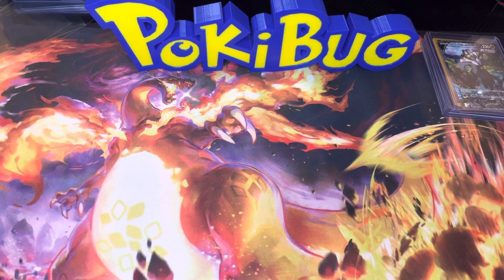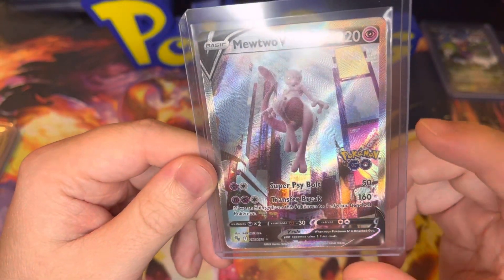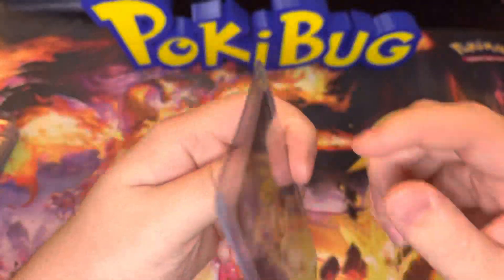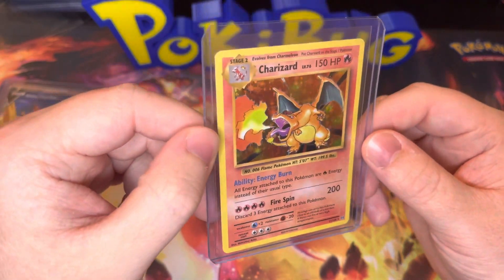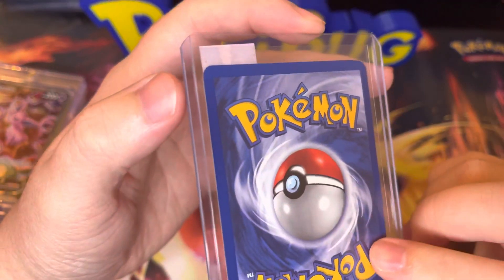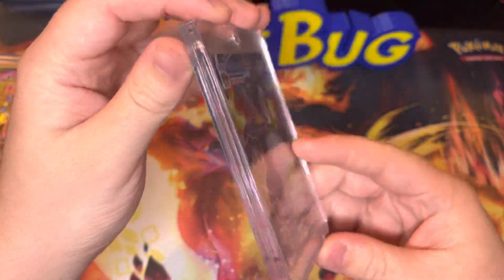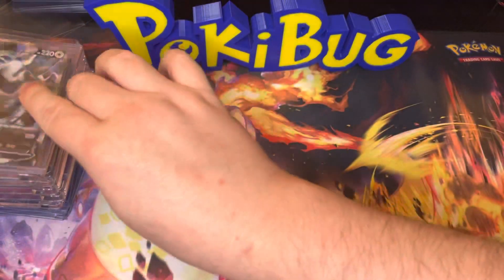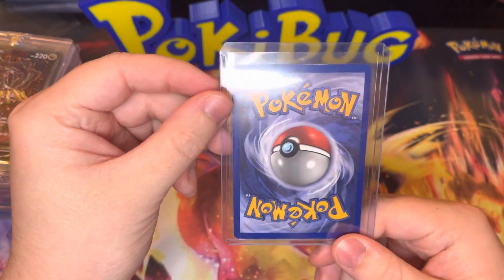My BEST Pokémon pulls of 2022!!! Crazy 2022 card showcase!!!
Thank you guys for all the support this year it means the world to me and hope i can keep on bringing bigger and better videos all through 2023!!!